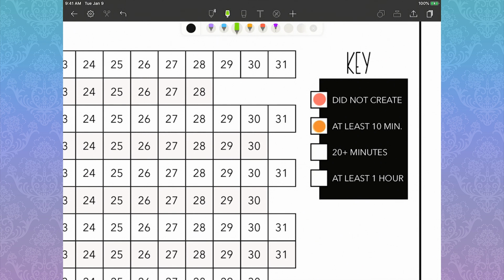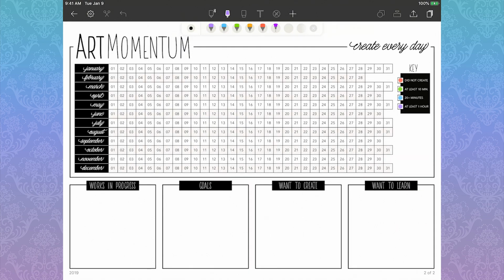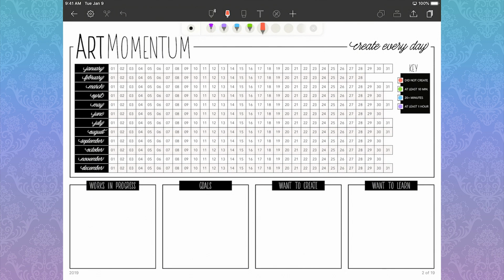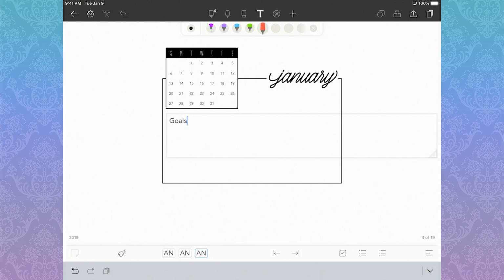HELLO 2019! • Digital Bullet Journal Set-up, Channel Update & Secret Project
In this video, I’m returning to my digital bullet journal set-up using Noteshelf 2, as well as discussing what’s up with my channel lately, my art goals for this year, and a secret project I’ve been working on!